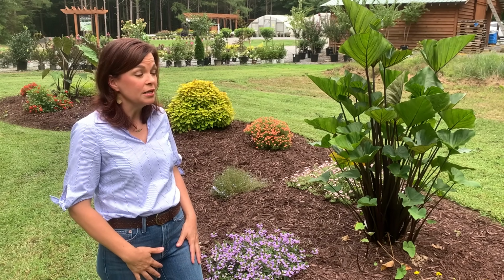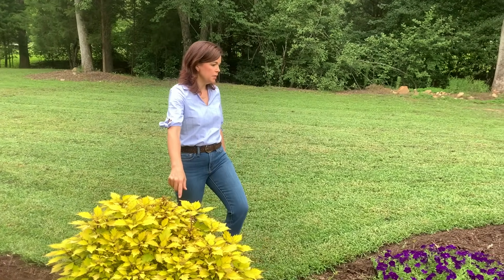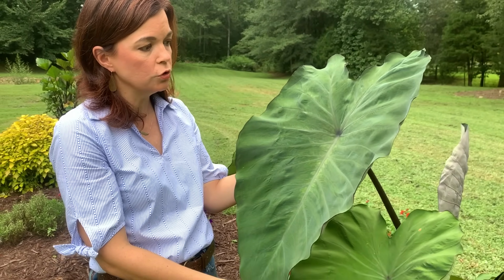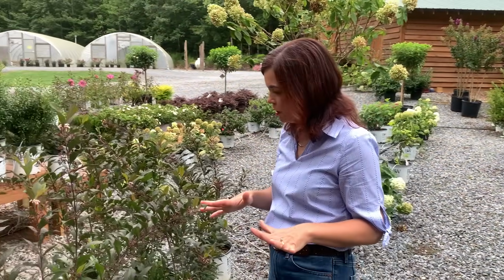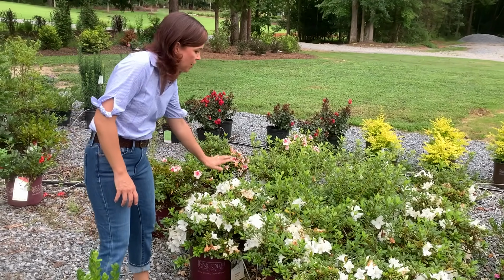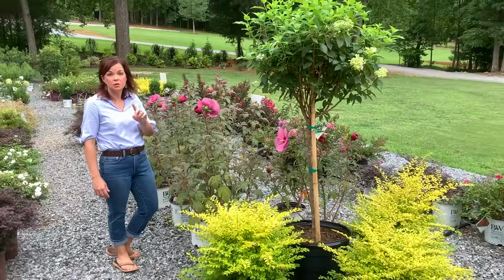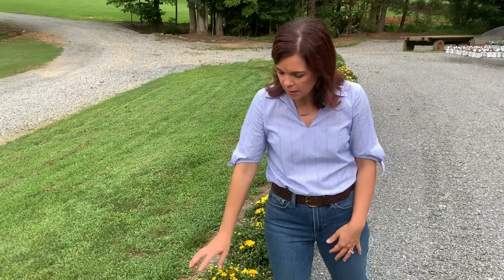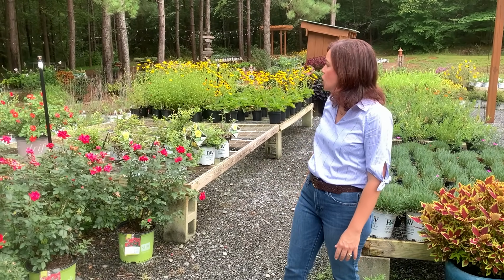End of August Nursery Tour // Gardening with Creekside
We have made it to the last week of August here at Gardening with Creekside, and man are we ready for Fall!  We may be wilting in the heat & humidity of North Carolina, but the Proven Winners new annual introductions for 2021 are thriving.  Come take a tour with me of Creekside Nursery and see what is growing, blooming, and thriving in the pollinator garden and on the shrub lot.  There is still so much gardening left to do this year!

Creekside Nursery
181 Pine Hollow Dr